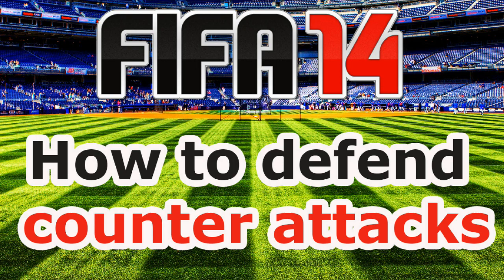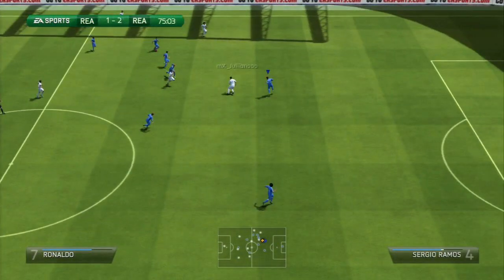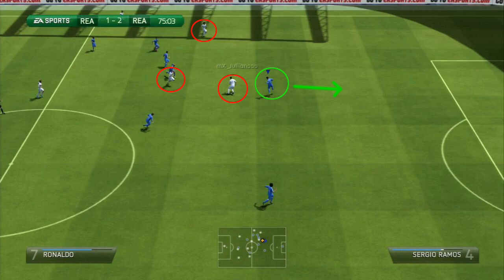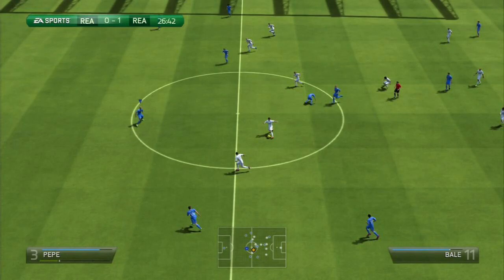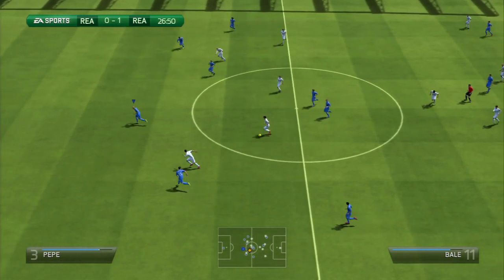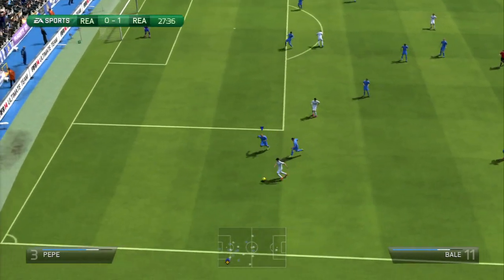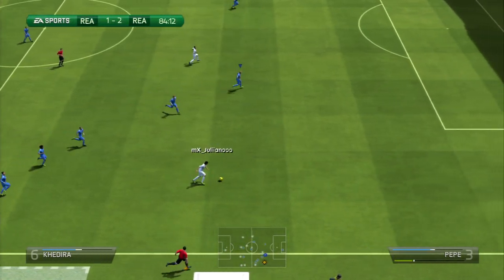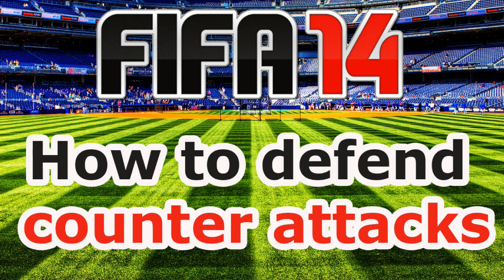How to defend counter attacks in FIFA 14 / Advices / Tips / Defending tutorial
Recorded with Live Gamer Portable from Avermedia
Media parteners